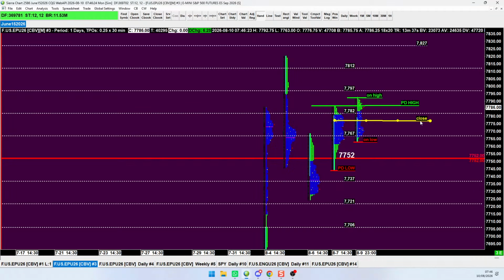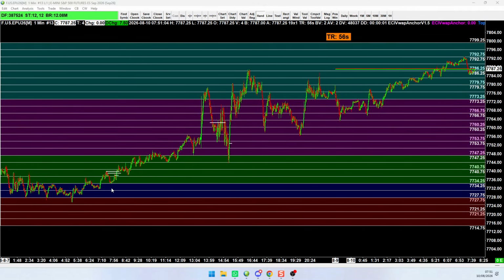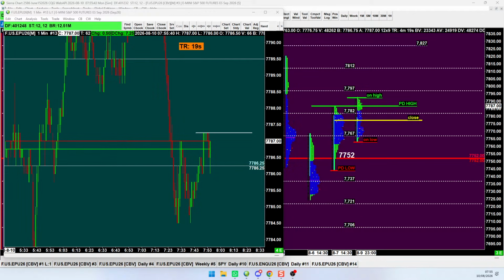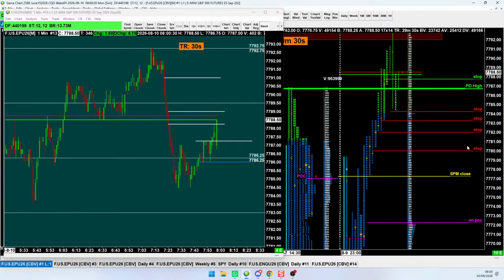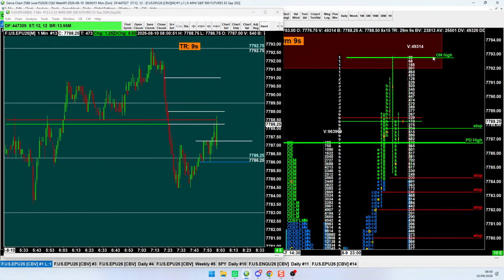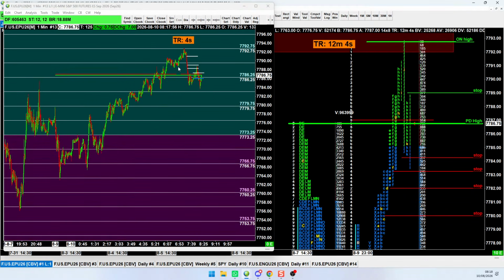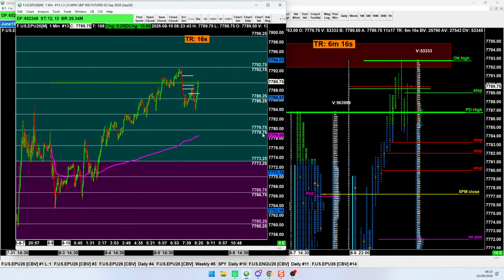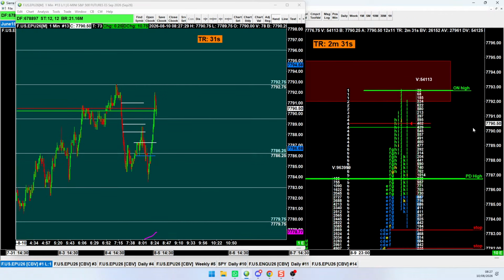JJ vwaptrader1 live training from the Tradingsyndicate.org Trading Room